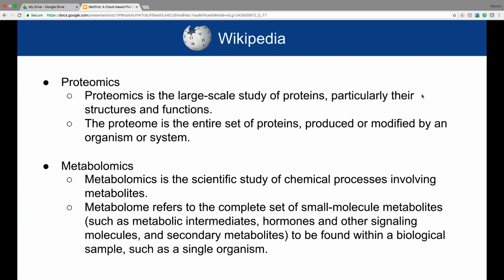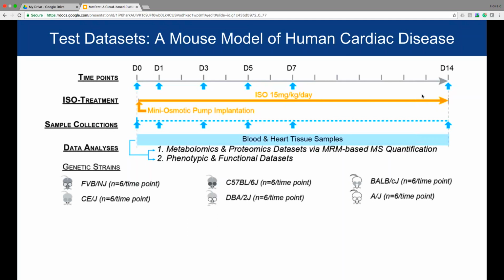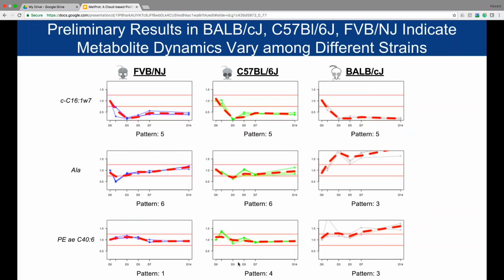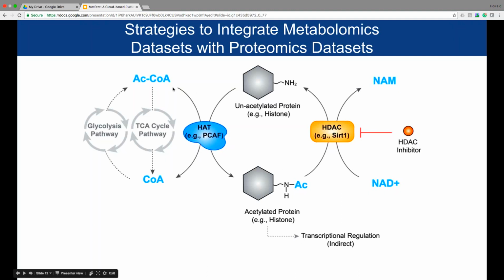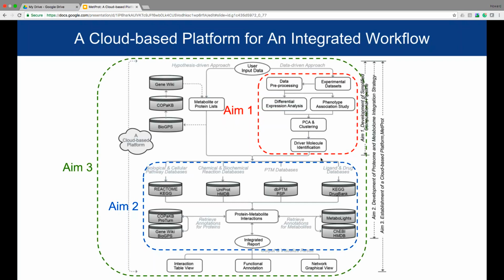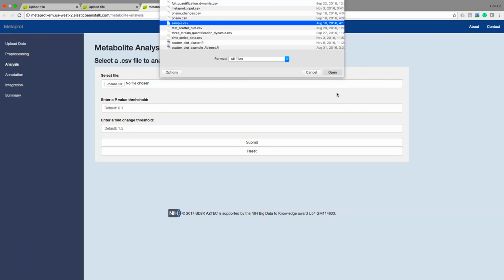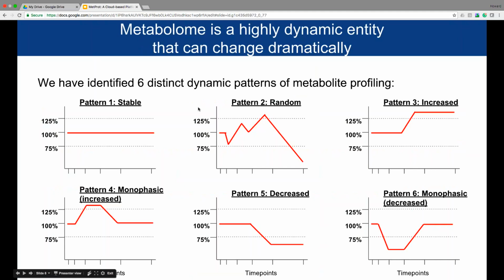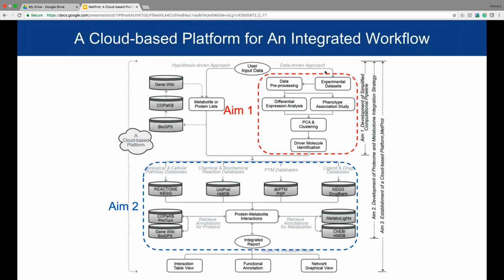MetProt: A Cloud-based Platform (H. Choi 02/03/17)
"MetProt: A Cloud-based Platform to Analyze, Annotate, and Integrate Metabolomics Datasets with Proteomics Information"
Presented by Howard Choi of UCLA